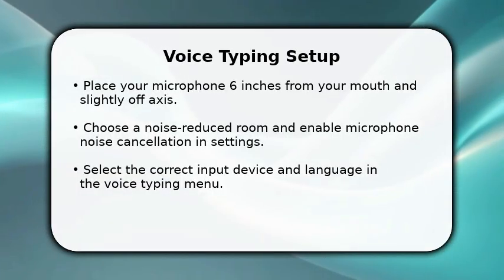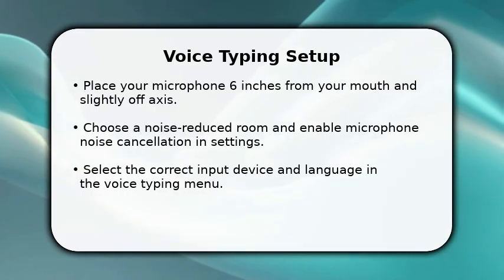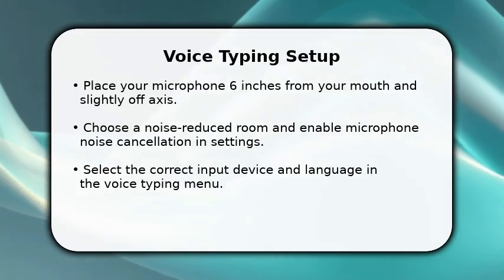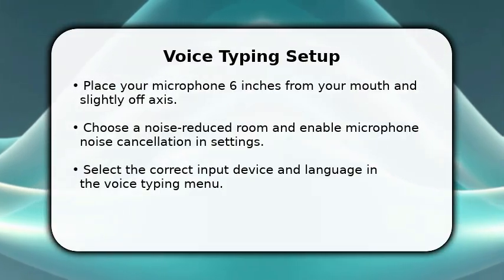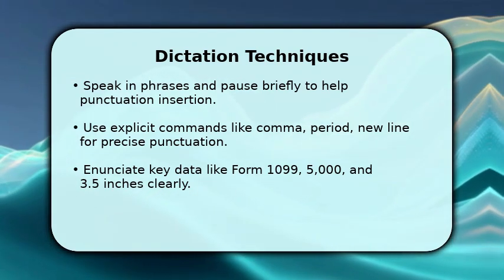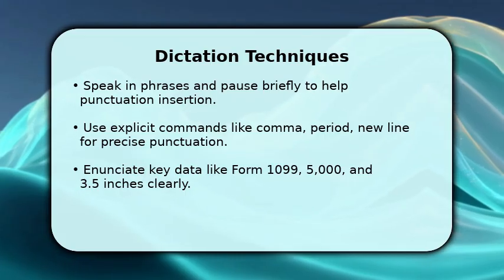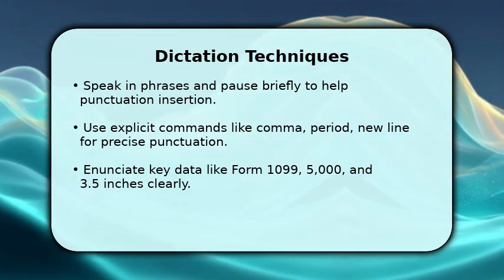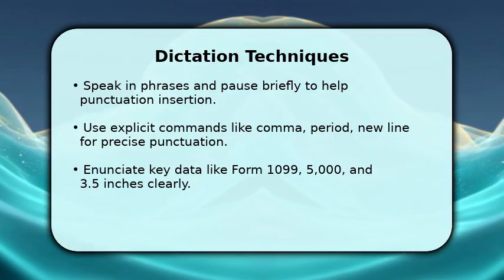How to Type Voice Typing (updated)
How to Type Voice Typing (updated) | 🔒 Surfshark VPN Deal — Stay private and secure. $1.99/mo + 3 Months Free ▸

Discover the art of voice typing and elevate your digital communication. This updated video tutorial guides you through mastering this unique skill, enabling effortless text entry using only your voice on various devices.

voice typing, typing with voice, digital communication, , how to type by speaking, text input via speech, speech-to-text technology, using your voice for text entry